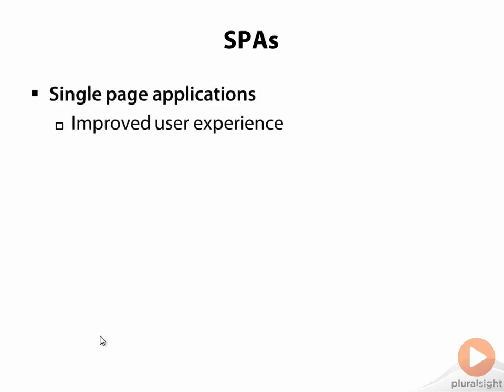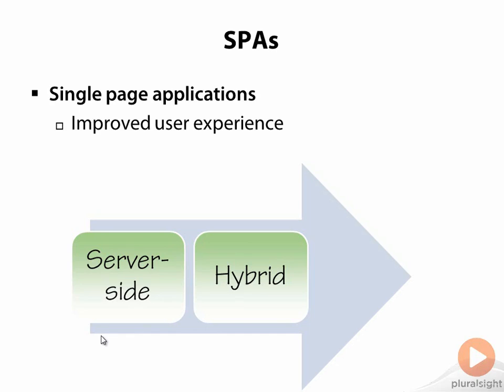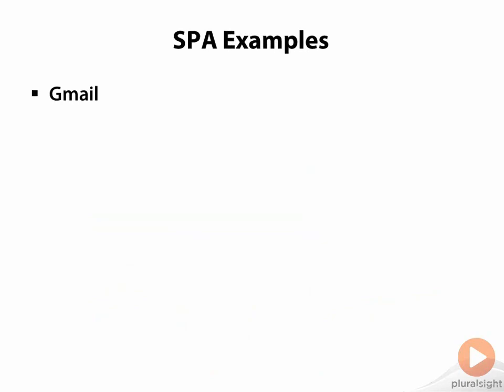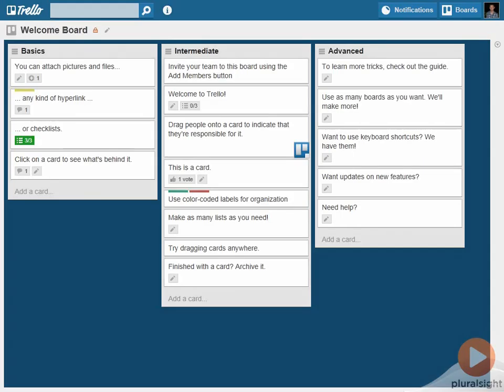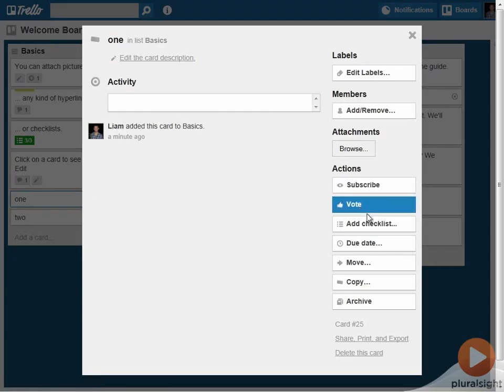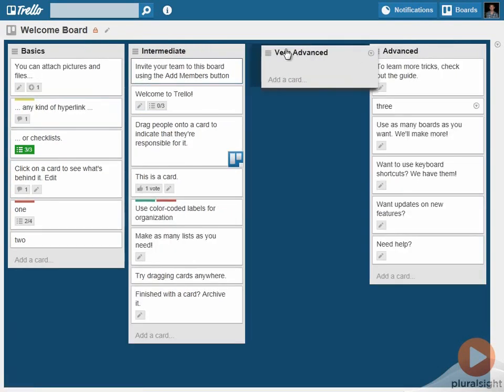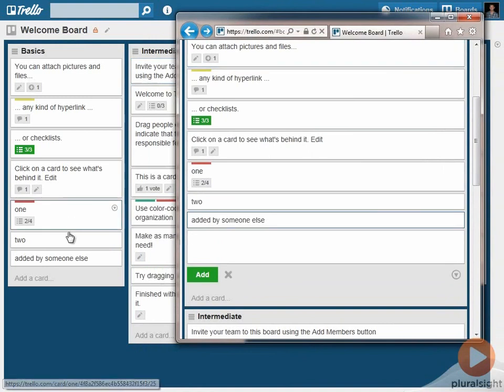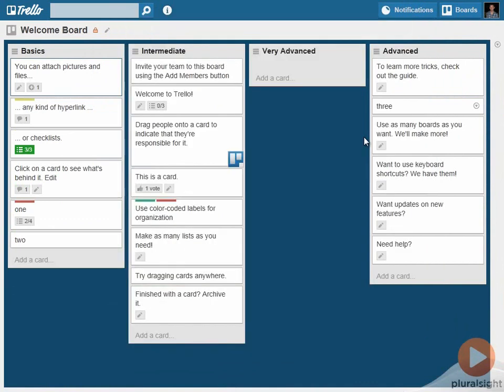2 - Single Page Applications with Backbonejs